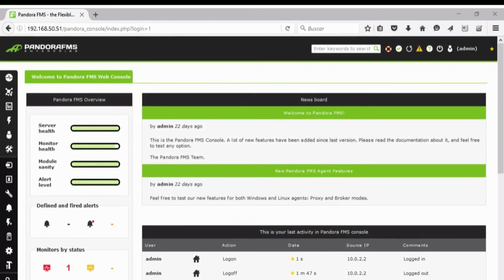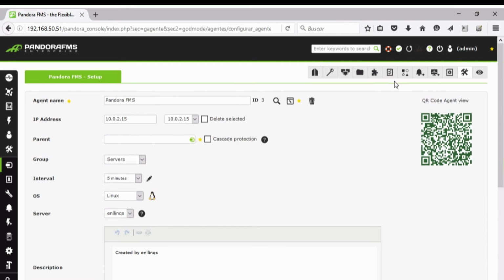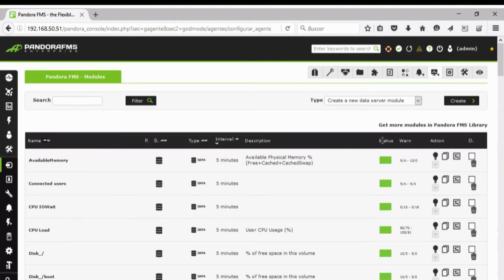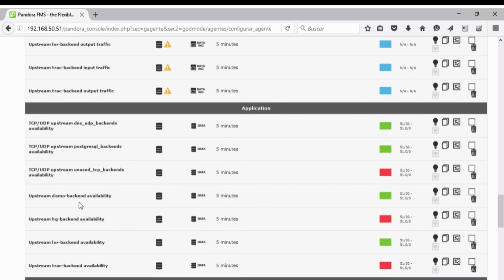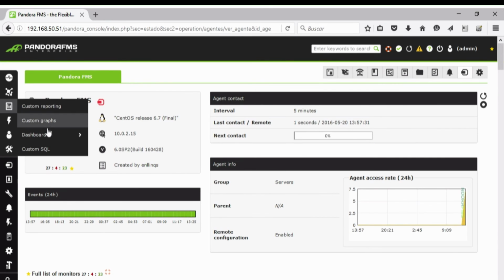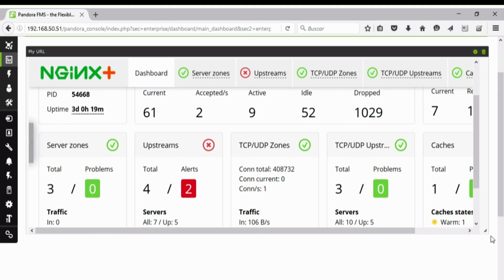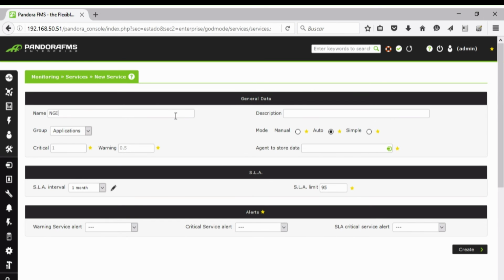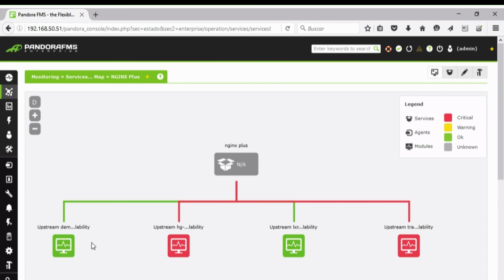NGINX Plus monitoring with Pandora FMS Enterprise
Here's a guide for our users to install and configure the new NGINX Plus plugin for Pandora FMS Enterprise and get the most out of it.

🗃️ We leave you the link to the library so you can download it!